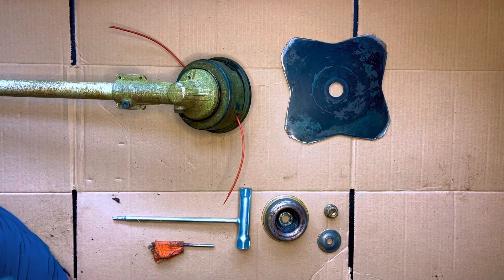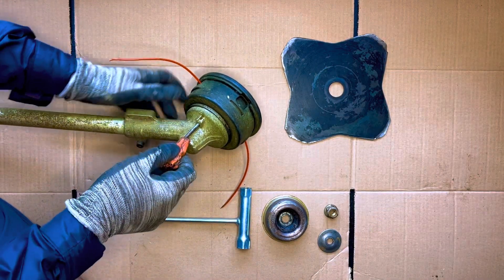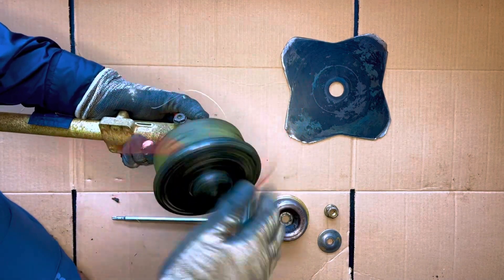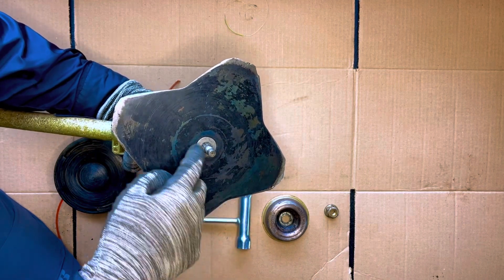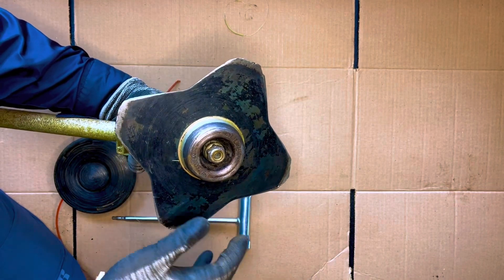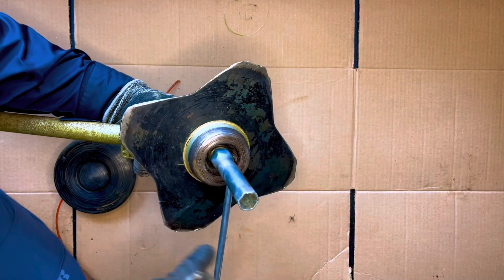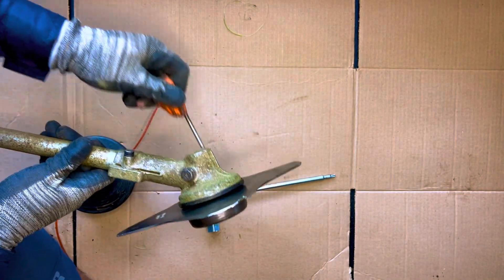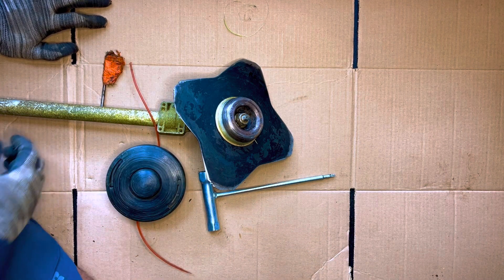How to install Blade on STIHL Trimmer Head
$ Blade Grass 4 Steel Blade $

Here is the simple process on how to remove the trimmer head on most STIHL weedeaters and install the blade.